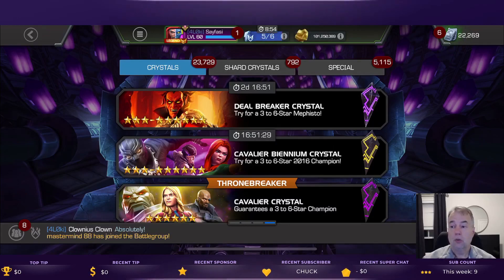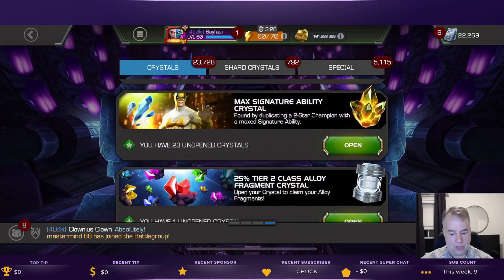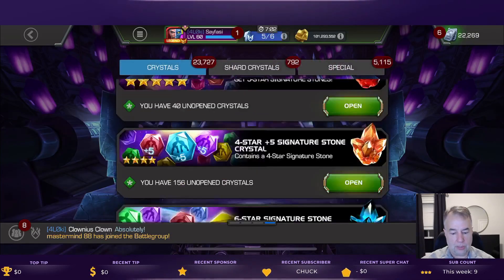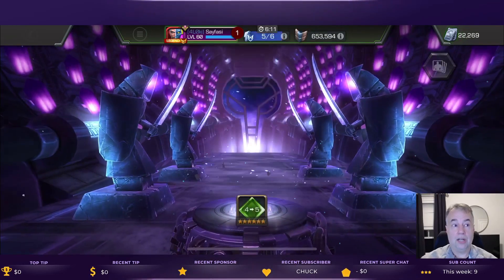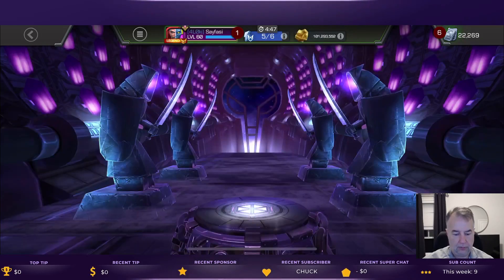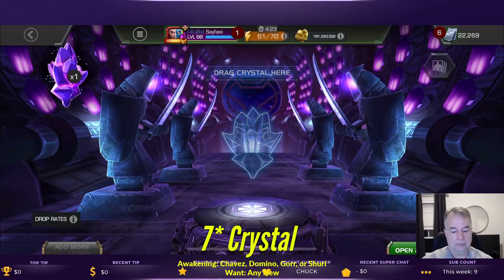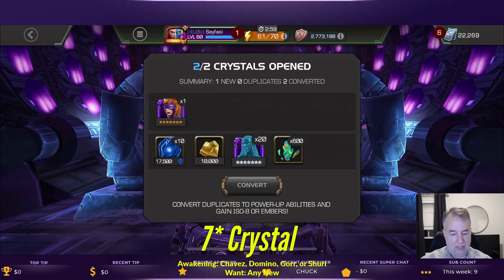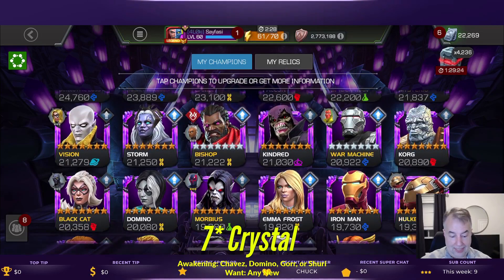100% Act 8.3 Crystal Opening - Two 7* Crystals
It's time to open up the rewards from completing Act 8.3. I will be opening:

1 - 5* Relic Nexus Crystal
2 - 6* Nexus Crystals
1 - 6* 3-4 Rank-up Gem
1 - 6* 4-5 Rank-up Gem
41 - 5% T6cc Crystals
8 - 25% T6cc Crystals
2 - 7* Crystals